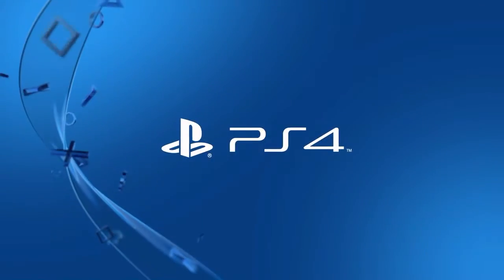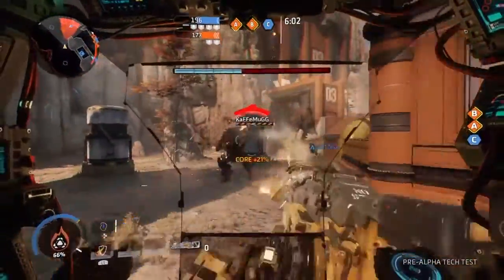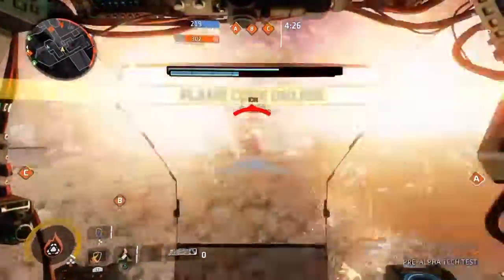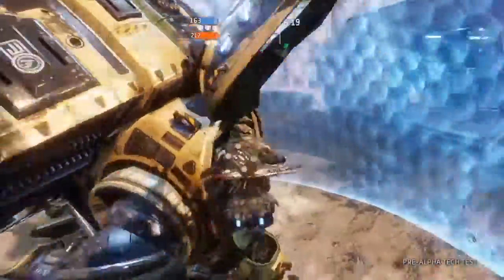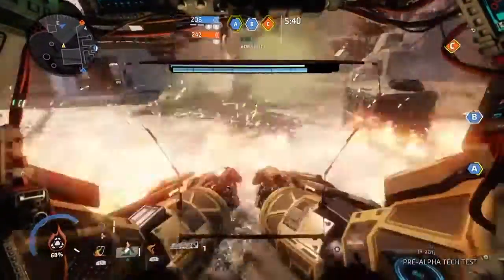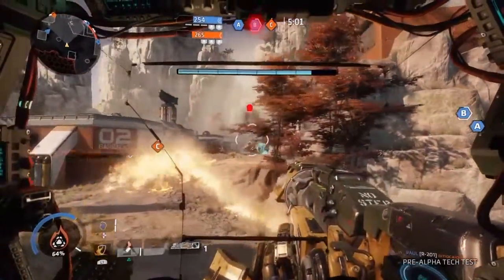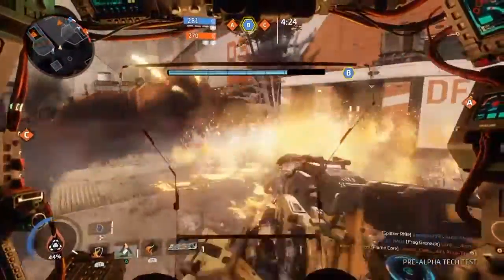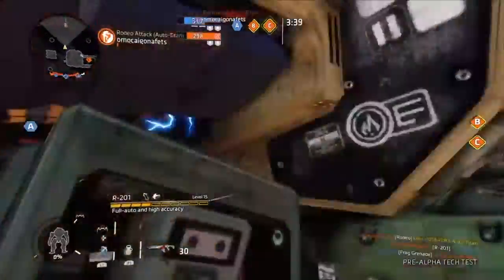Titanfall 2 Alpha Gameplay - Titan Gameplay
Here is some titan gameplay from one of my matches.